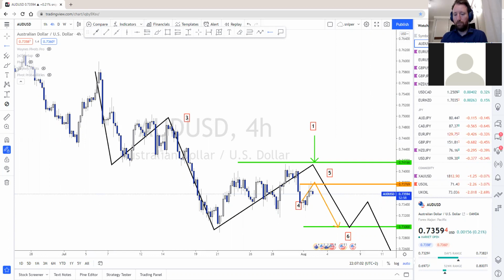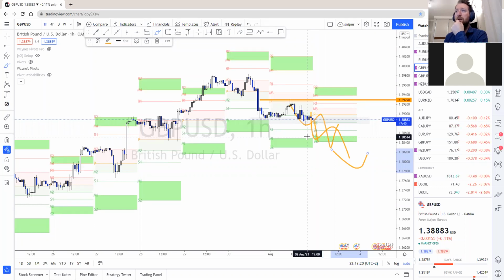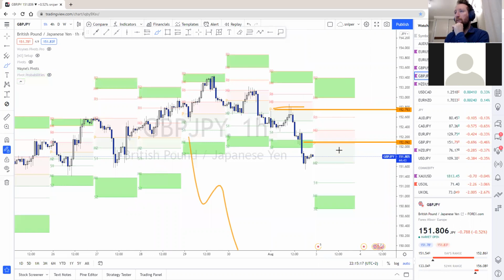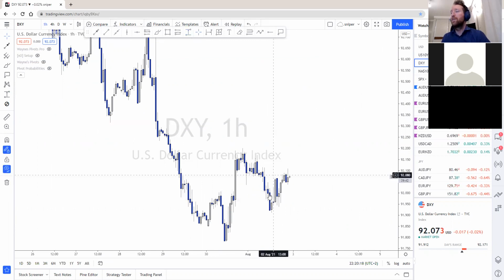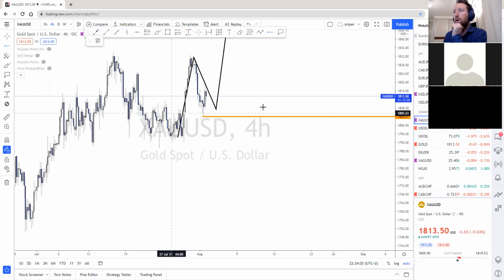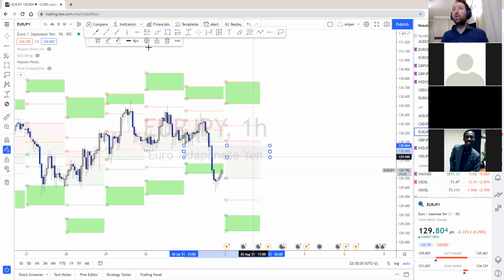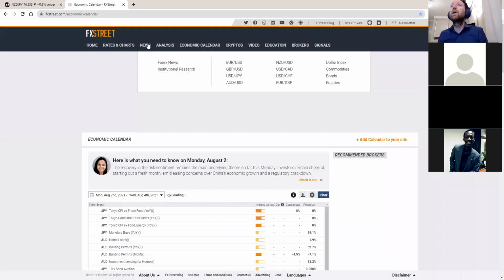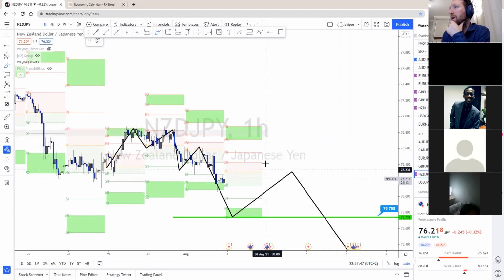Daily update zoom meeting for 3rd August 2021